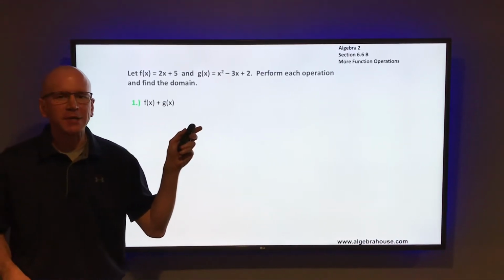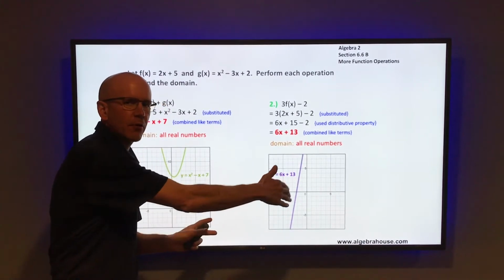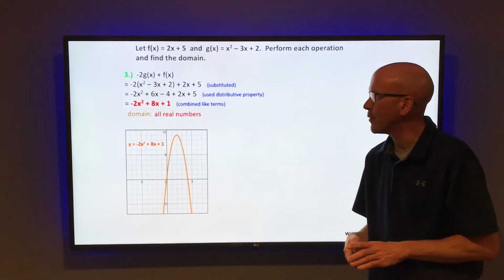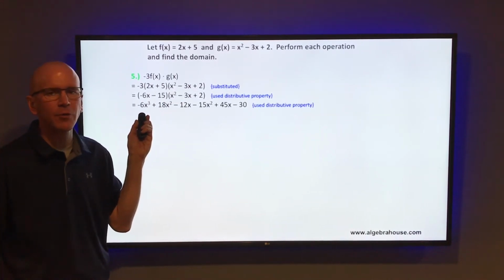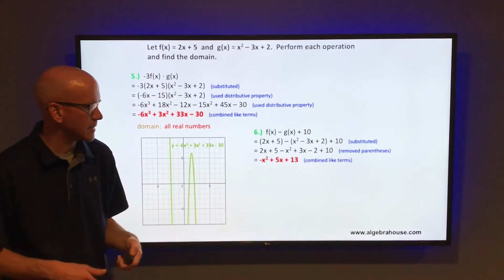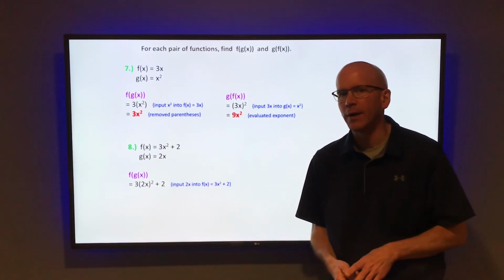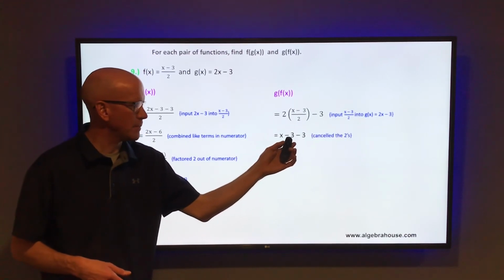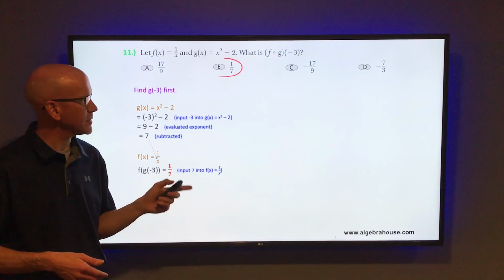Section 6.6 B More Function Operations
More operations with functions and domains